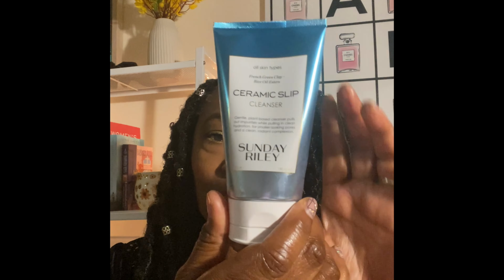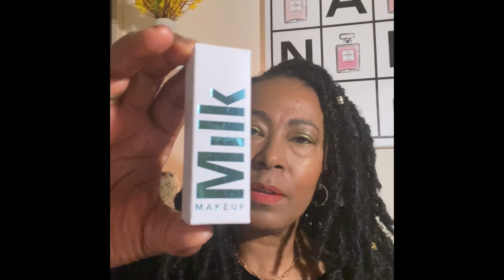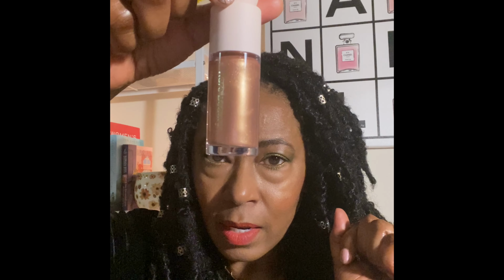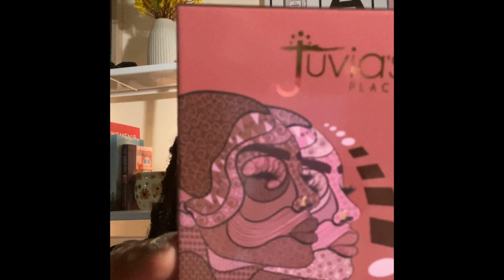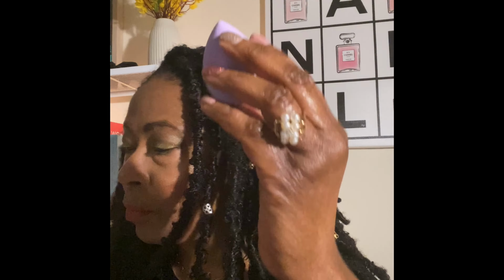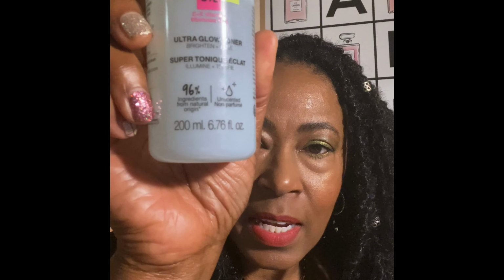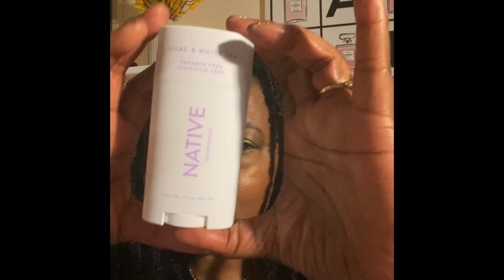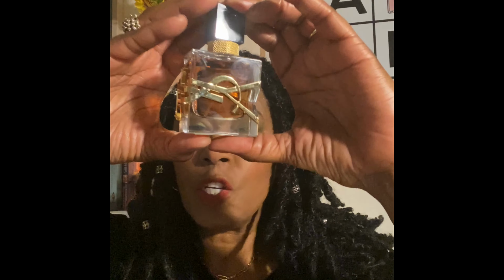MARCH FAVORITES | Skincare and Beauty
My March Madness Skincare and Beauty Favorites. These were my go to items Used most frequently throughout the month. addictedtomakeup agelessbeauty beautyhacks beautyinsider brownskin dewyskin melaningoals melaninpoppin skincare skincareforglowingskin healthyandradiantskin # beautifulmakeup